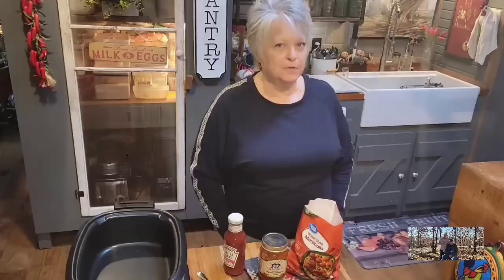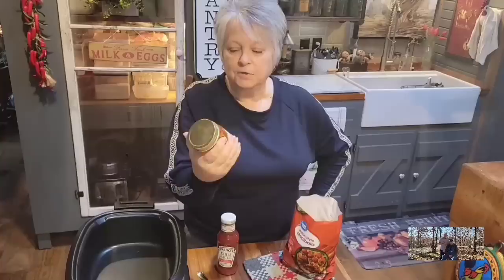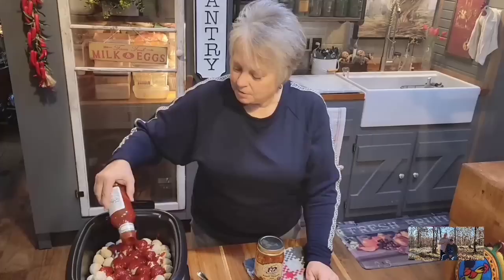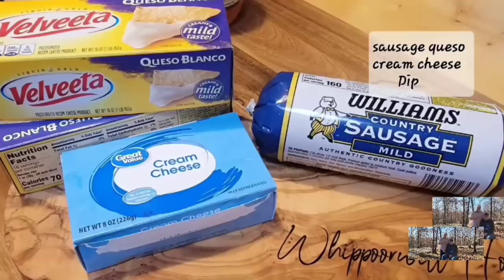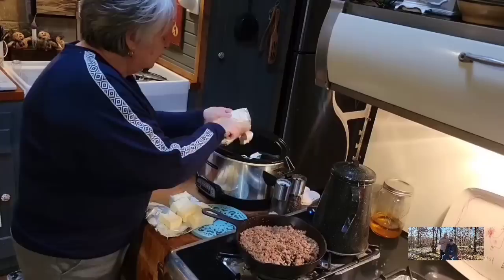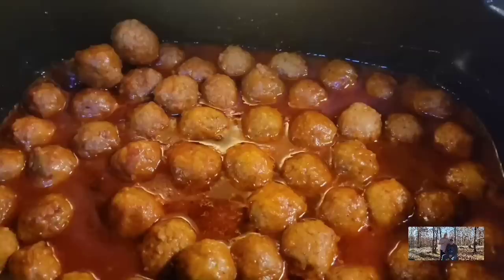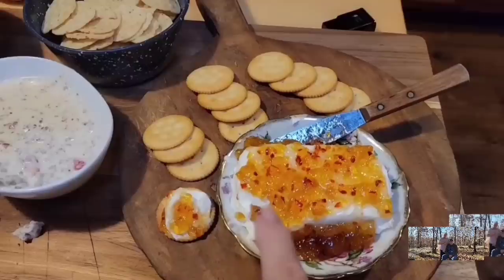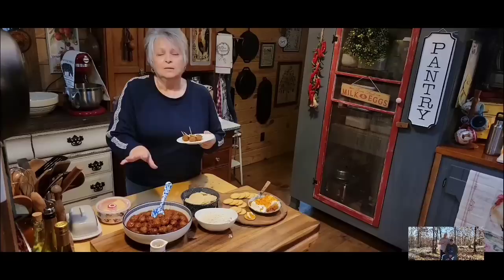New Years Eve Appetizers! Easy Peasy, And Delicious !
Lori Brown
Imboden, Arkansas
72434

pepper jam meatballs
32 oz. Frozen meatballs
18 oz. peach pepper jam
or your choice
1 12 oz. jar chili sauce
 slowcooker low 4 hours

sausage cheese dip
16 oz. qeuso Velveeta
1 can Rotel
8 oz. cream cheese
1 pound mild breakfast sausage
slowcooker low 1 hour

pepper jam on 8oz. cream cheese serve with crackers

link to Amish stores